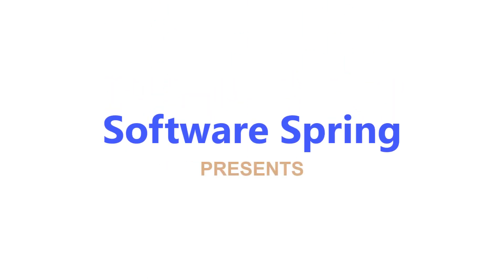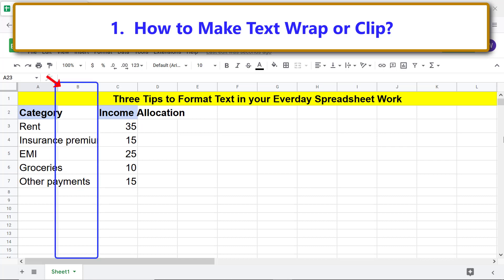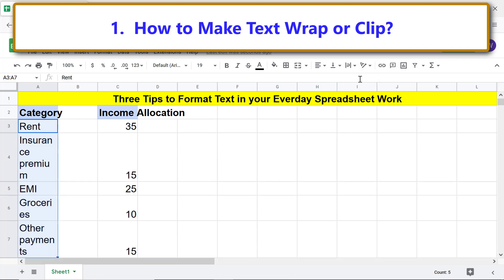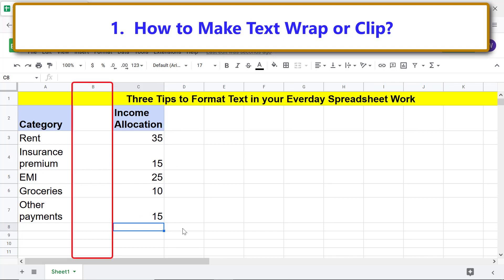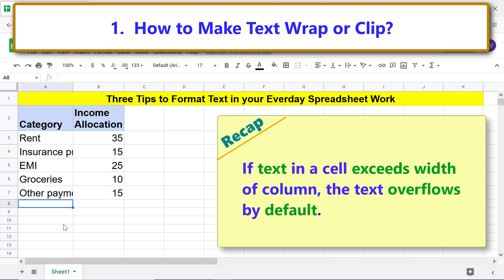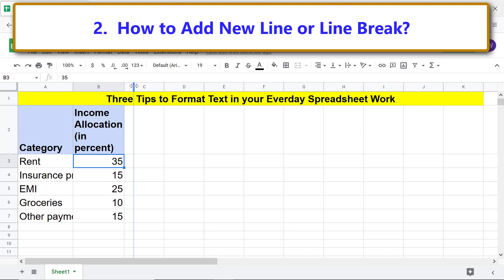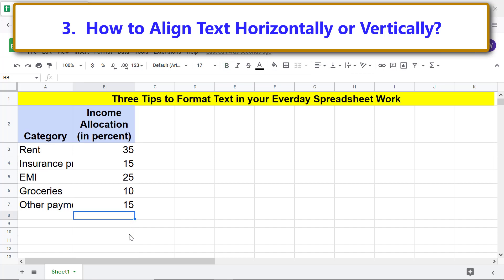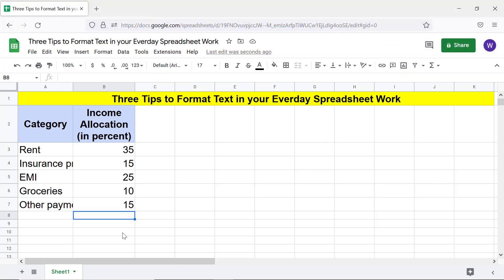Google Sheets | How to | Wrap or Clip Text | Add New Line | Align Text | Spreadsheet Tutorial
Use these three Google Sheets tips on formatting text and take your everyday spreadsheet productivity to the next level.  The three tips pertain to making text overflow, wrap, or clip; adding a new line or line break, and aligning text horizontally or vertically.

Try this 5-question quiz, which also demos the answers.  The quiz can be helpful in your day-to-day spreadsheet work or for job interview:

How to Adjust Column Width Manually?

Here is the link to the step-by-step video tutorial:

How to Fill a Row or Column with the Consecutive Numbers Easily?

If you wish to fill a row or column with consecutive numbers quickly, this
tip can help you in this task:

TIP 1

How to Make Text Overflow, Wrap, or Clip?

If the length of text you enter in a spreadsheet cell is more than the width of the cell, then it overflows by default.  Say you want to wrap such text rather than let it overflow.  Here are the steps:  Click the cell with the text and click Text wrapping.  Click Wrap.  The text wraps around the cell.  Assume you want to clip text that is overflowing.  As before, click the cell with the text and click Text wrapping.  Click Clip.  The text will be clipped to fit the width of the cell.

Increase the column width, as an another way, to make the data fit in a cell.
This video tutorial gives the steps to change the width of a column manually and automatically:

TIP 2

How to Add New Line or Line Break?

Text that overflows a cell can be wrapped, which automatically places some text on a new line.  However, you cannot, for example, center align the text on the new line.  Because, doing so will make the entire text to be center-aligned.  So, a solution is to manually add a new line or line break.  Let's look at the steps for this task: Position the cursor at a place in the text where you want to add a new line or line break. Press Alt and Enter keys. The substring of text will be moved to the new line.

TIP 3

How to Align Text Horizontally or Vertically?

To make text aesthetically pleasing, you may want align it horizontally, vertically, or both. Click the text you want to align horizontally.  Click Horizontal align.  Click Left, Center, or Right.  If you want to align text vertically, click it.  Click Vertical align, and click Top, Middle, or Bottom.

Take a look at this video tutorial, which gives three Google Sheets tips, pertaining to text.  The tips range from wrapping text to aligning text
horizontally or vertically.